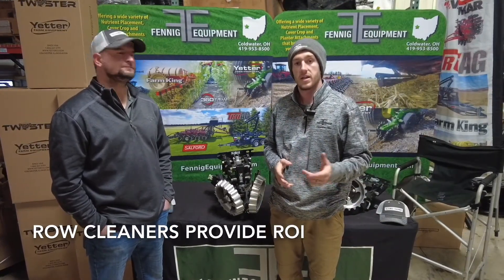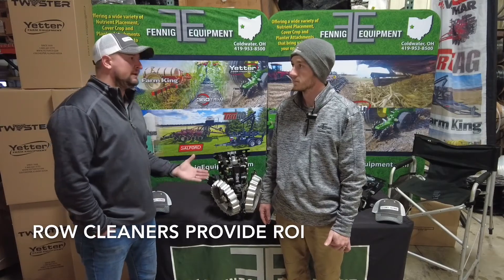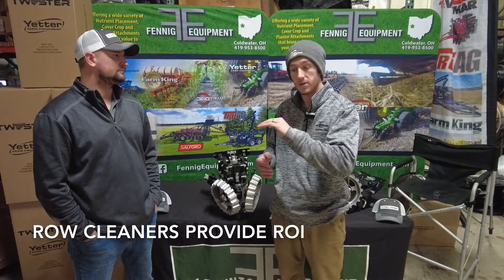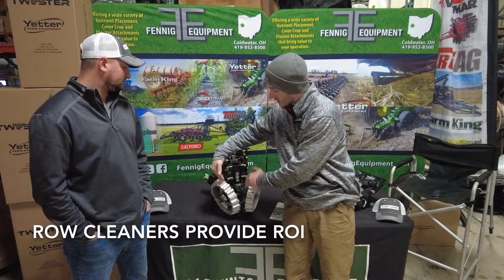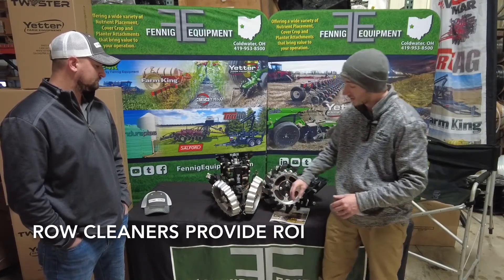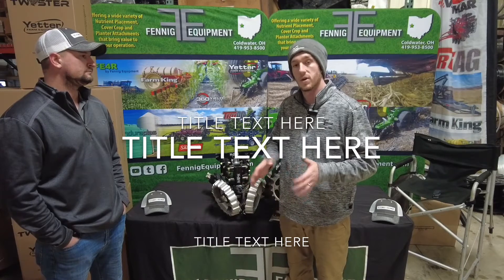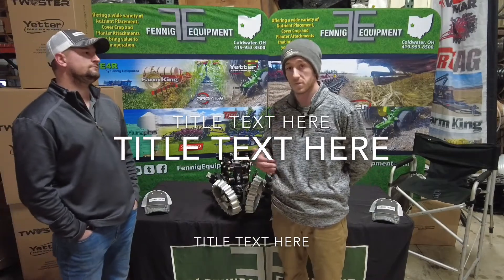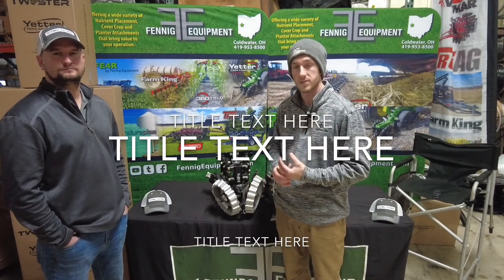Why Row Cleaners are worth The Money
Row cleaners play a huge role in creating perfect seedbeds resulting in germination and yields. In this video we talk about the return on investment provided by a row cleaner when used to reduce tillage passes over the field to effectively seed low population and max yielding soybeans. We have row cleaners in stock, call today